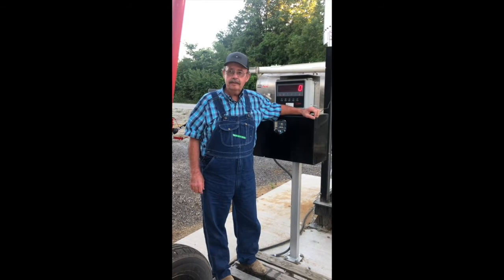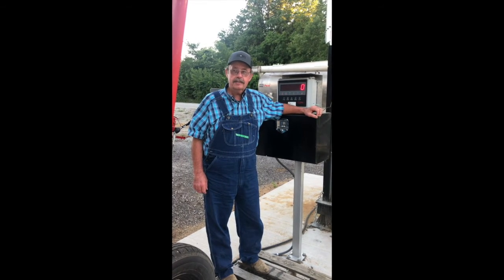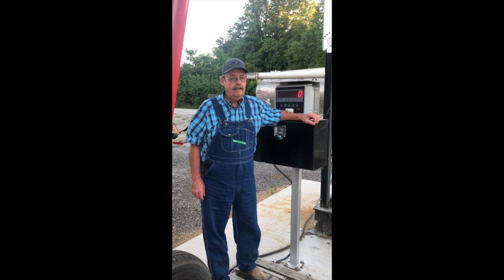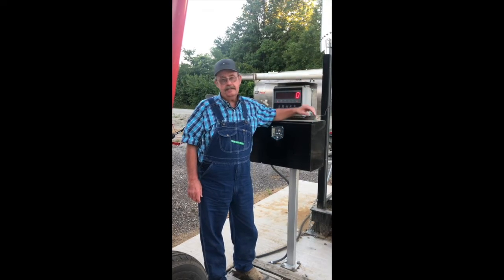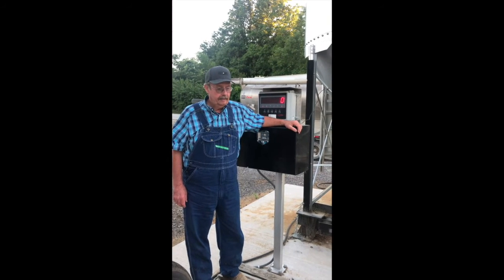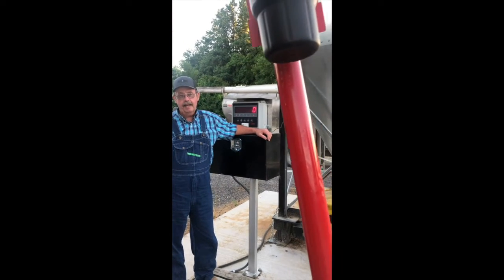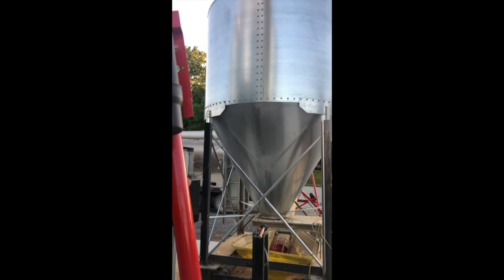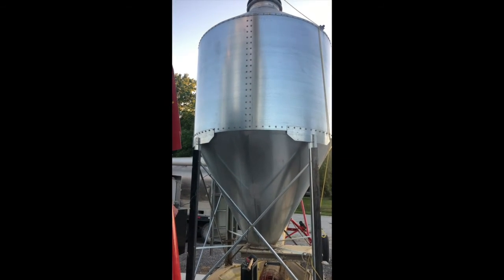Calf Creep Options for the Fall Season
There are many options when it comes to feed while weaning your herds. Scott tells us more as we talk about calf creep feed choices in the Fall season.